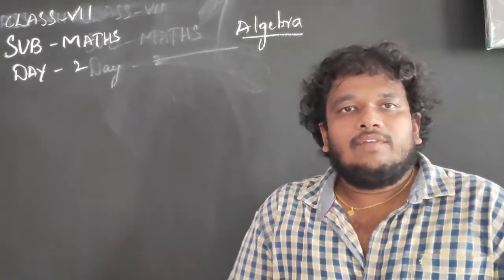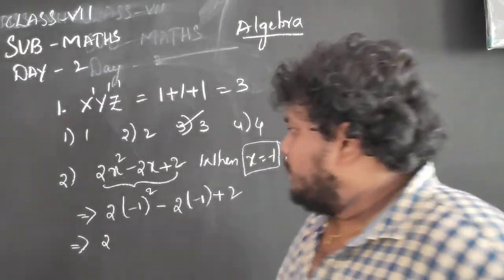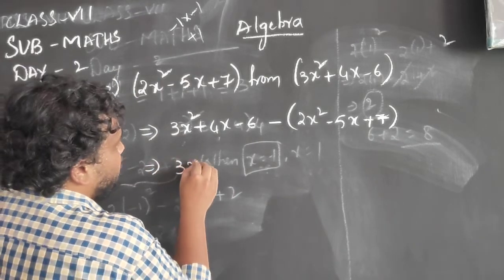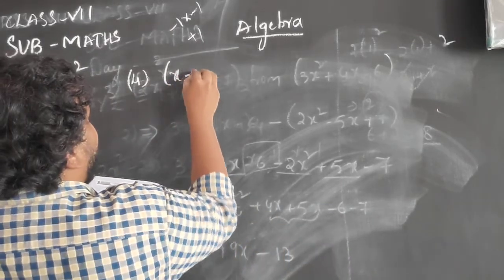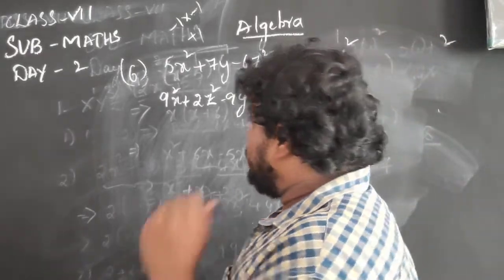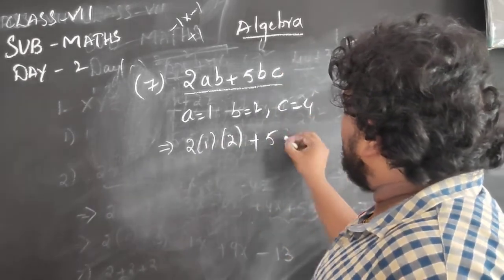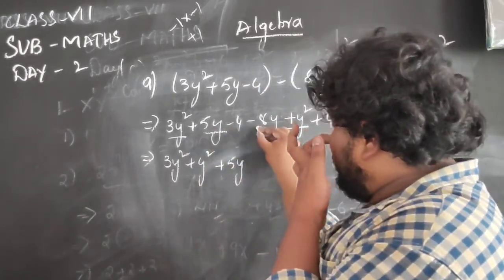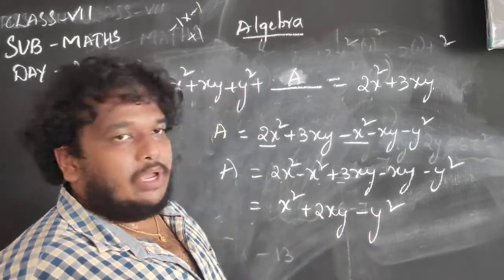Class-VII IIT MATHS Day-2 ( Algebra)